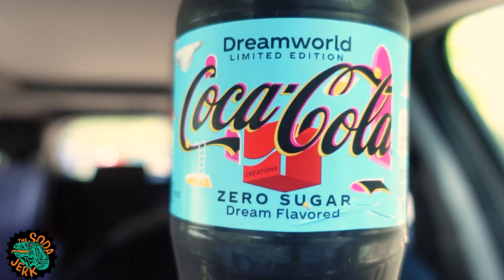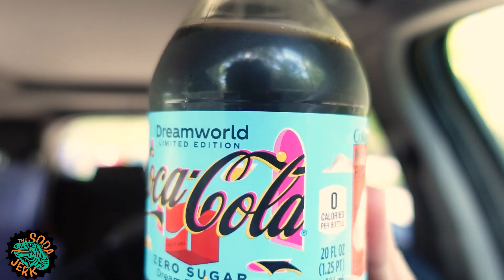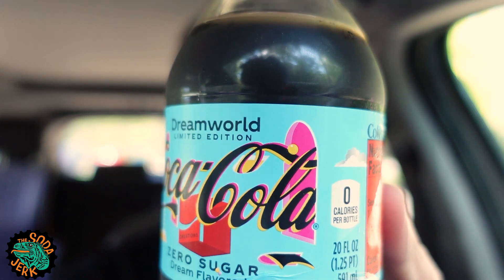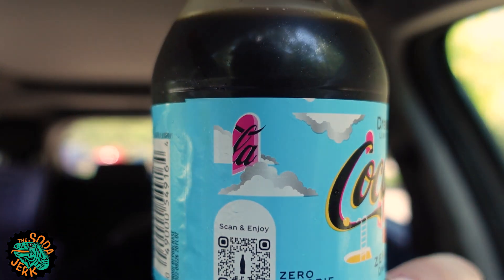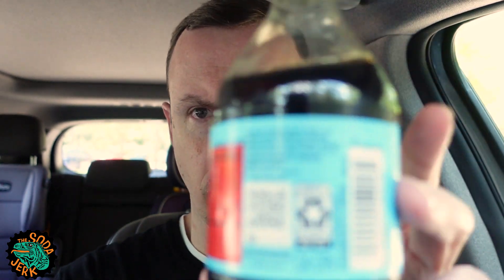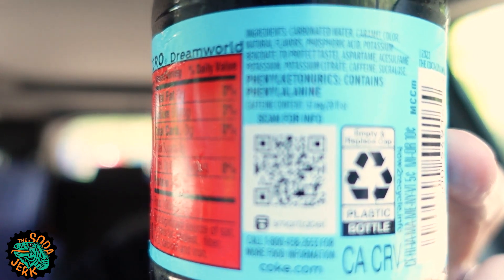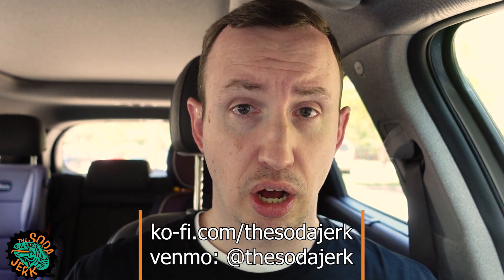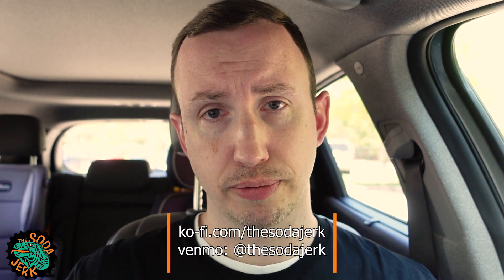Coca-Cola Dreamworld Zero Sugar: Review